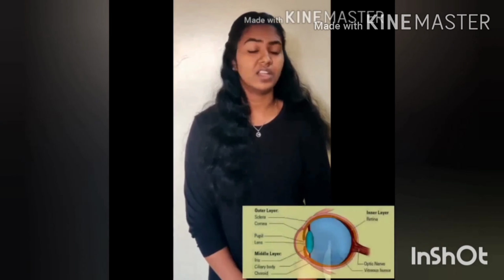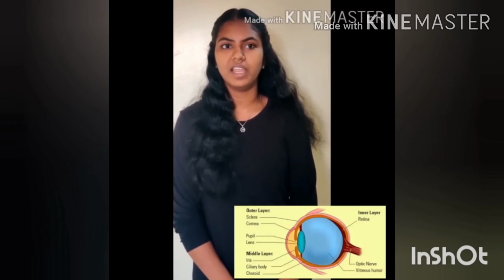A Short Description of Vision.